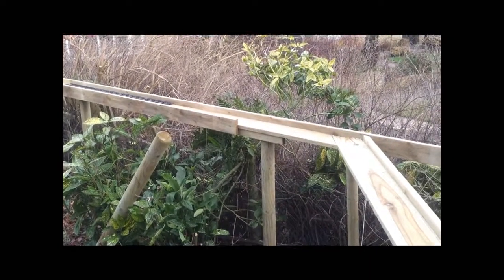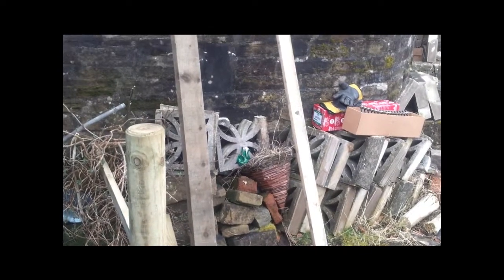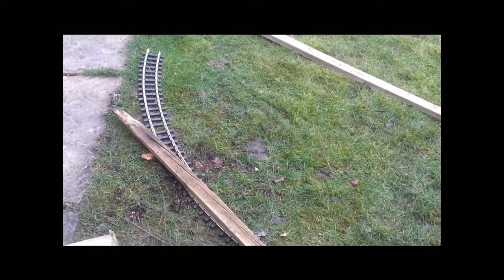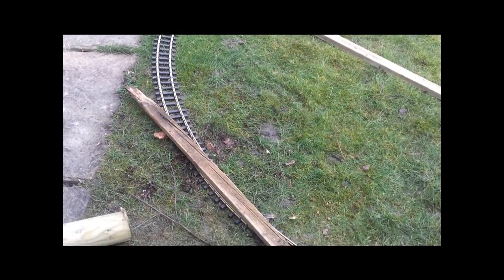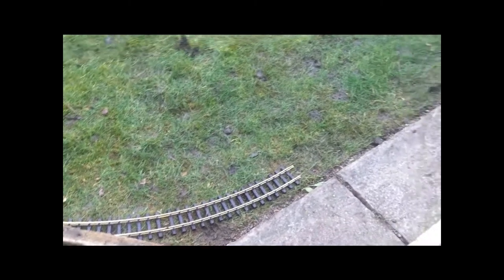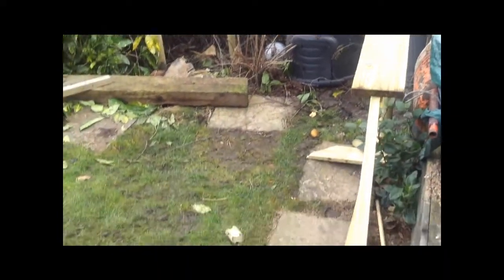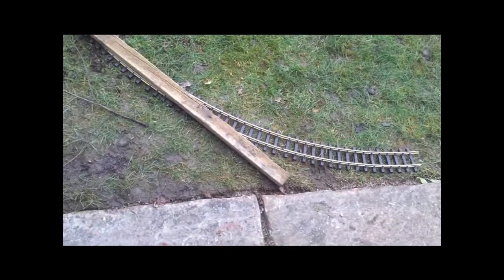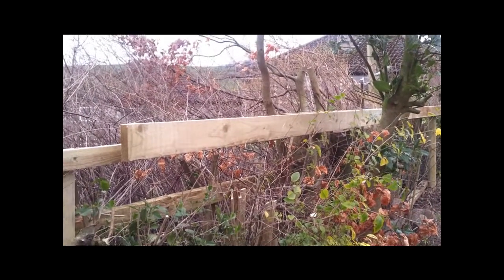Garden Rail Construction part three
Still at the laying out stage,  constructing my first ever curved track bed raised on fence posts.